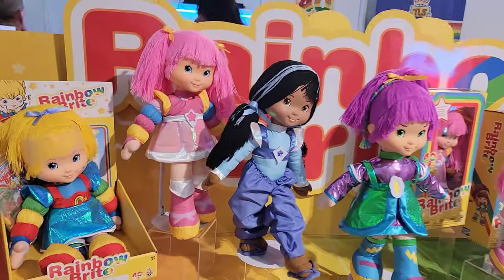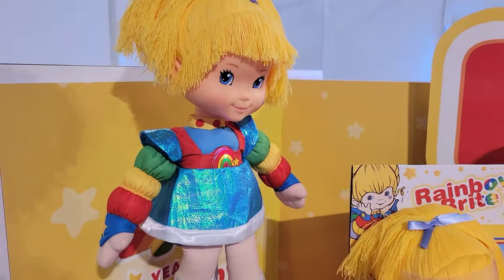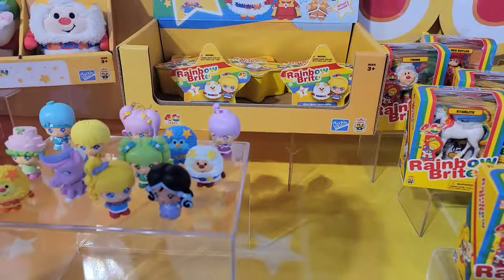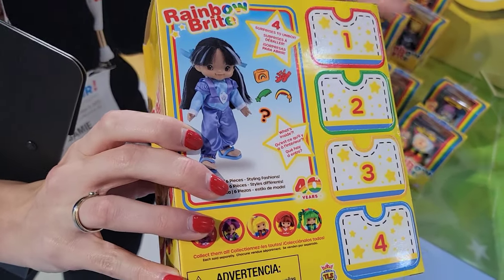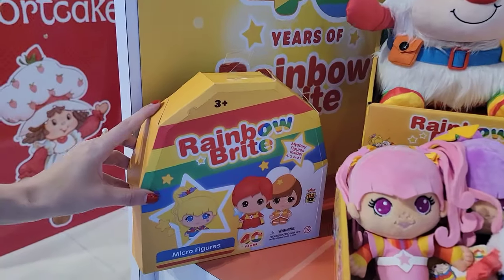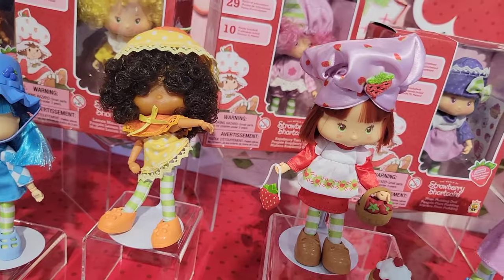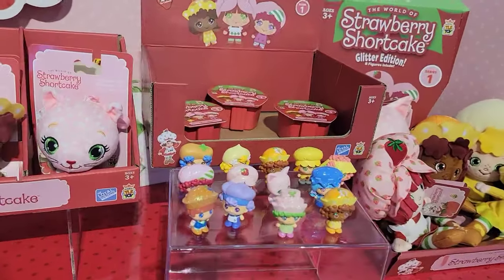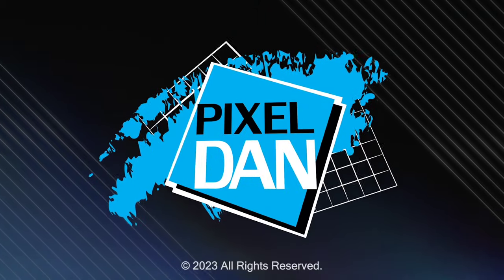Rainbow Brite & Strawberry Shortcake Loyal Subjects Booth Display at Toy Fair 2023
Rainbow Brite & Strawberry Shotcake Loyal Subjects Booth Display at Toy Fair 2023